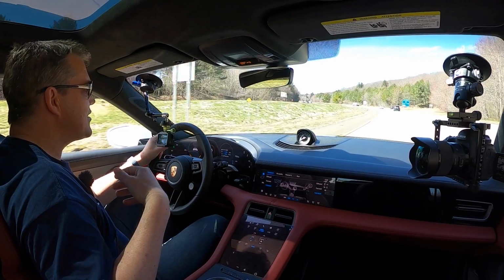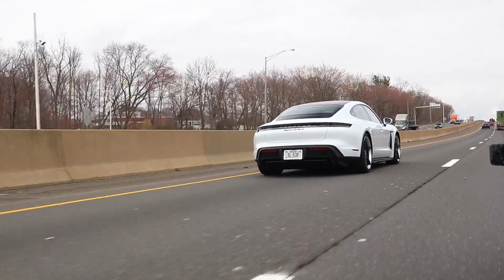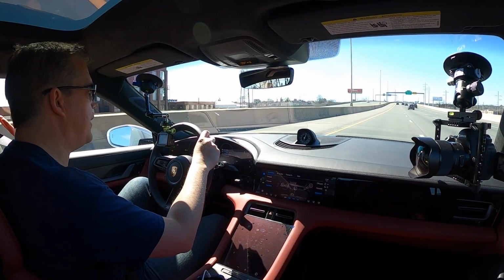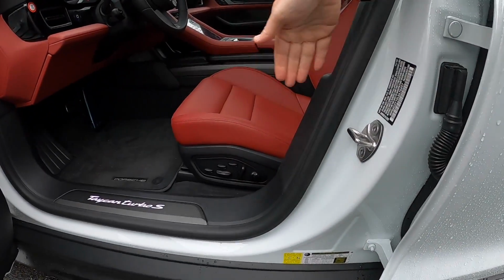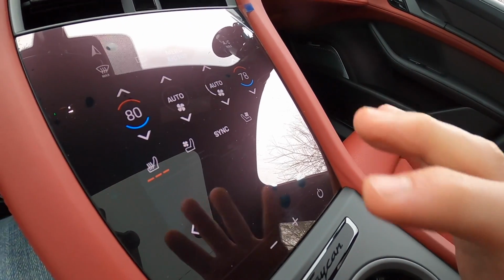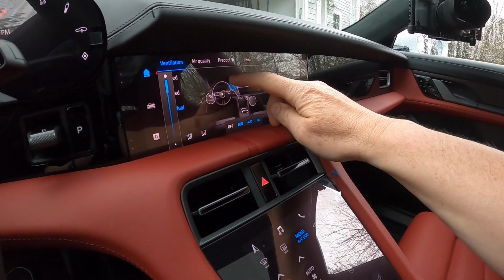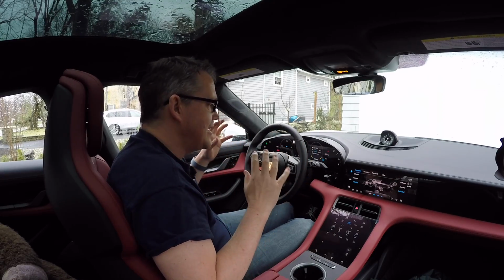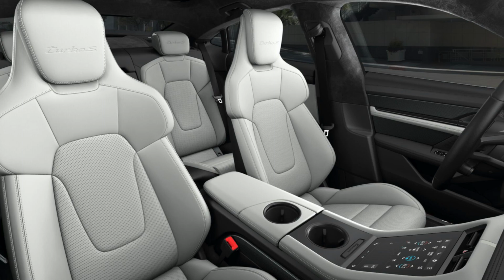Porsche Taycan Turbo S the quirks and all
The new Porsche Taycan, high end EV that has some balls, but also some annoying features. Let's take a closer look.

The Nick Murray YouTubeChannel proudly supports the following charities

Time to answer the common pricing questions I am getting about the 718 GT4 / Spyder, the C8 Corvette and a few silly comments about dating and stuff.